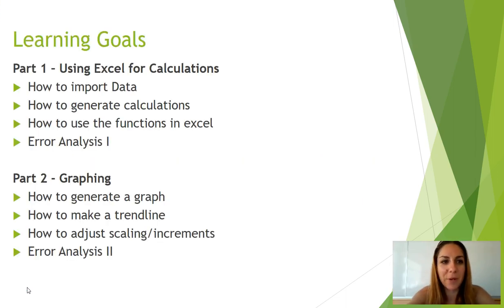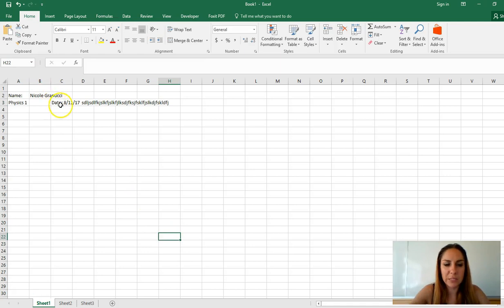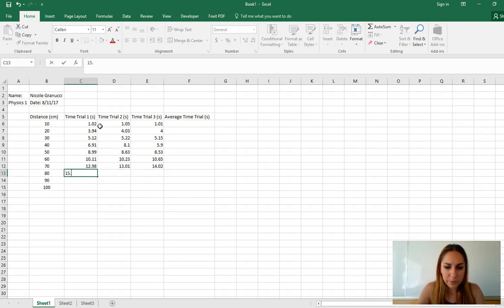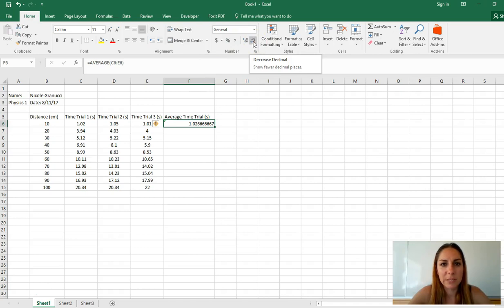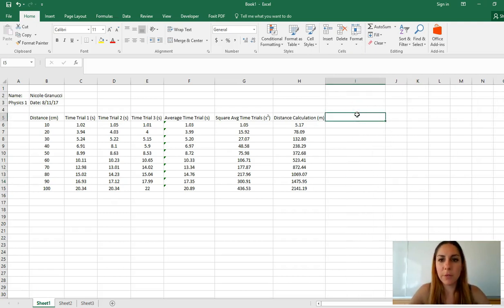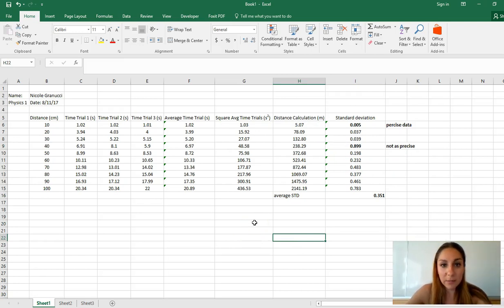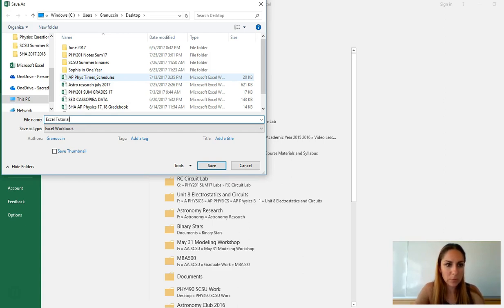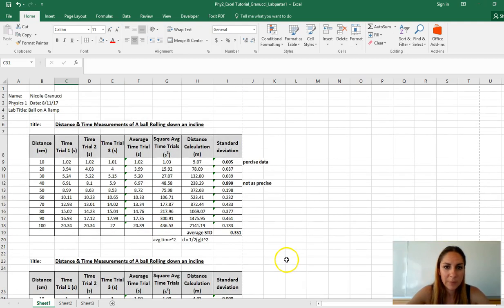How to Use Excel Part 1